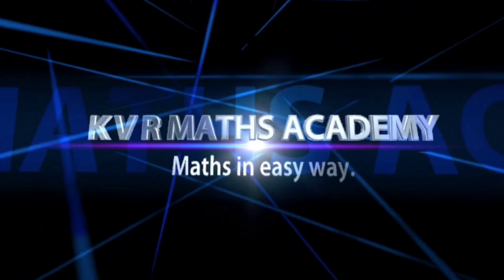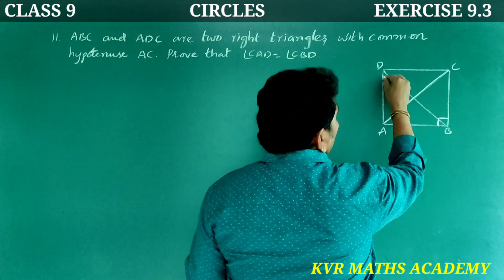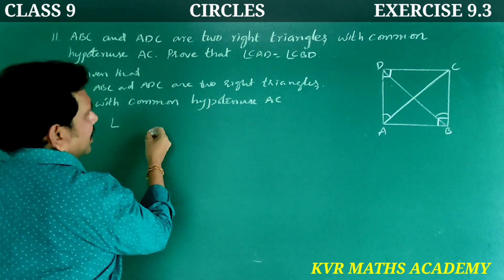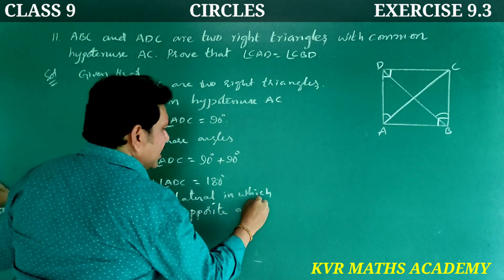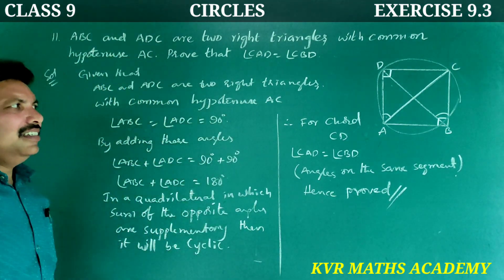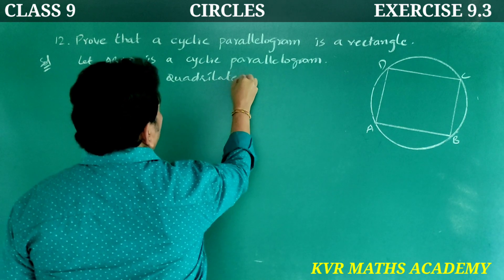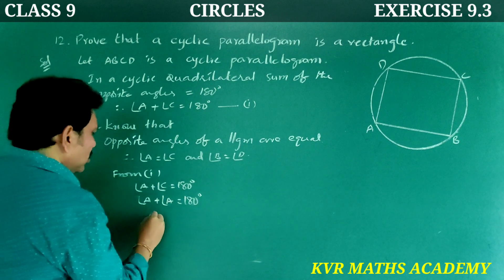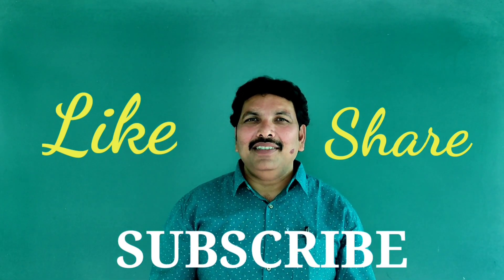CLASS 9/CIRCLES/EXERCISE 9.3/11,12 PROBLEMS/AP NEW SYLLABUS/NCERT/MATHEMATICS